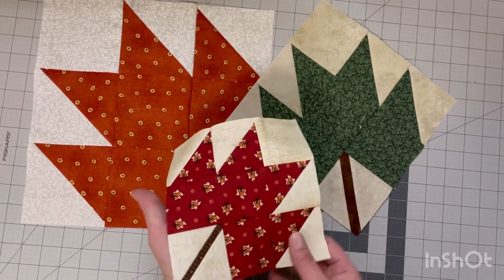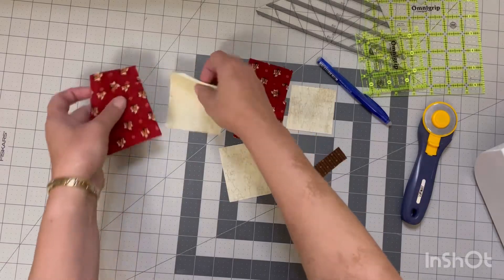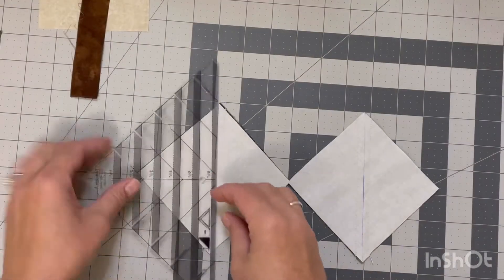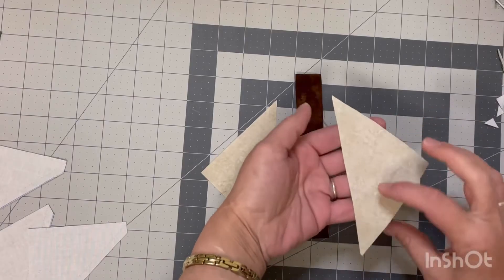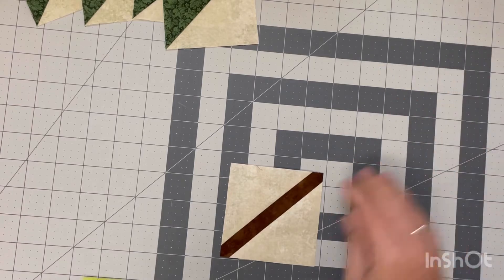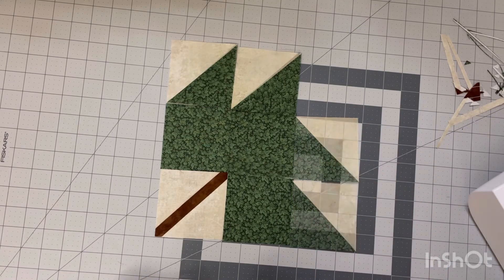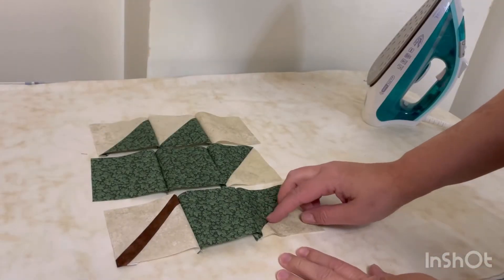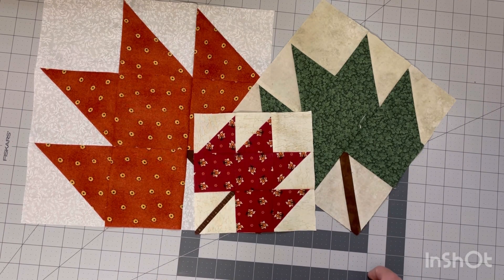Maple Leaf Block in 3 Sizes tutorial!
The Maple leaf quilt is one of my favourites. Not only is it cute but super easy to make.
In this tutorial I show you how to assemble this leaf block in 3 different sizes and give some tips to help you make a great looking quilt block.

For 12” block (12.5 unfinished) you’ll need
Background fabric
5in square x3
4.5in square x1

Leaf fabric
5in square x2
4.5in square x3

Stem
1x8in rectangle

For a 9” block (9.5 unfinished)

Background
4in square x3
3.5in square x 1

Leaf fabric
4in square x2
3.5in square x3

Stem
1x6.5in rectangle

For a 6” block (6.5 unfinished)

Background
3in square x3
2.5in square x1

Leaf fabric
3in square x2
2.5in square x3

Stem
3/4x5in rectangle

Project Bins

  Sewing Supplies

Salt & Pepper thread pack

Brother xm2701 sewing machine

Cutting mat 24x36

Cutting mat 12x18

Rulers I use

HST slotted trimming ruler.

3.5 inch

6.5inch

9.5 inch

12.5 inch

15 inch

3x18

6x24

Rotary cutter⬇️

Seam ripper⬇️

Seam guide tape⬇️

Wonder clips⬇️

T-Fal ecomaster steam iron

Sign up with ShareAsale and earn some extra cash!